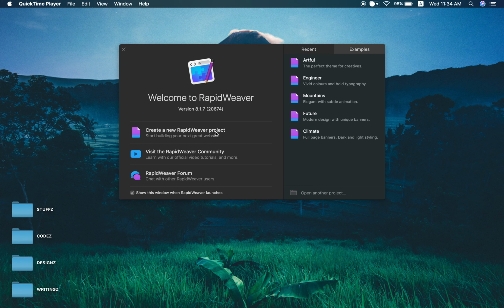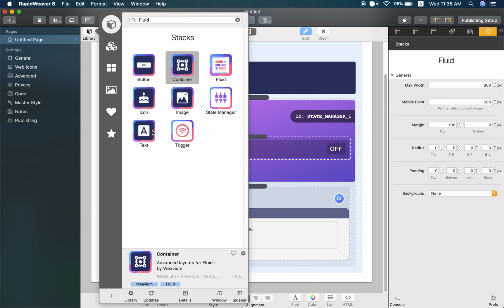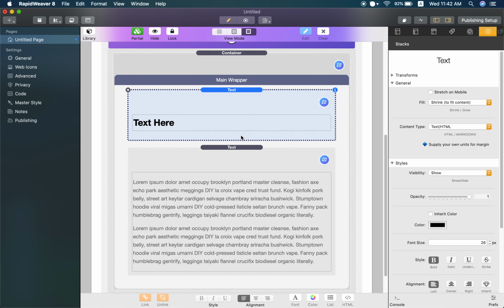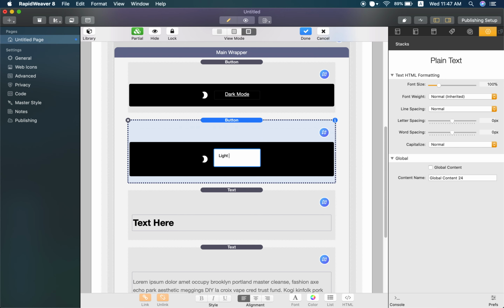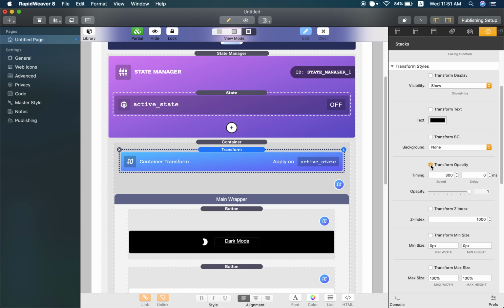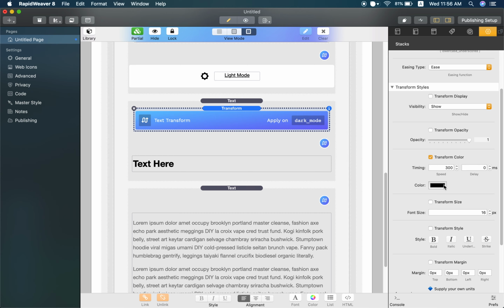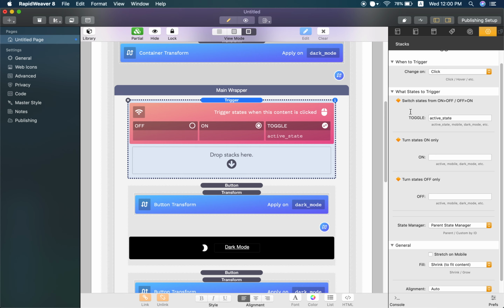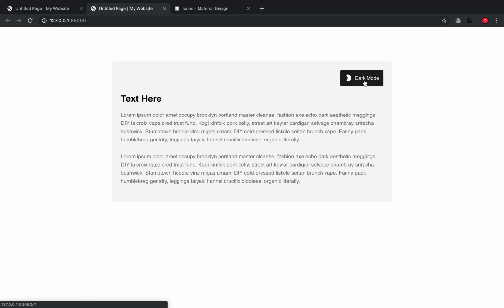Fluid RapidWeaver Stack – Dark Mode Tutorial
A tutorial showing how to create a Dark/Light Mode layout using the new Fluid stack for RapidWeaver by Weavium.